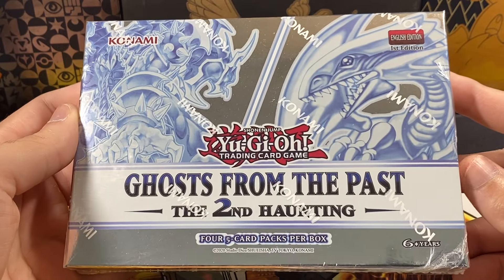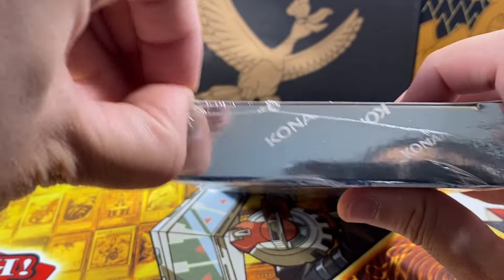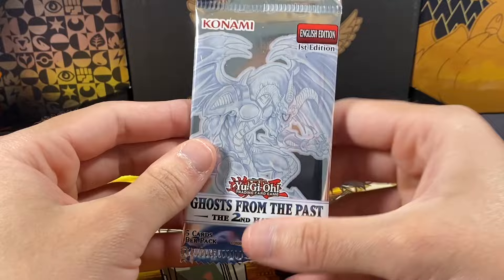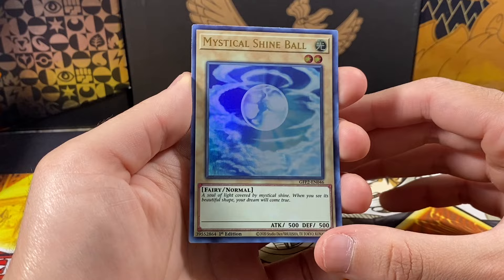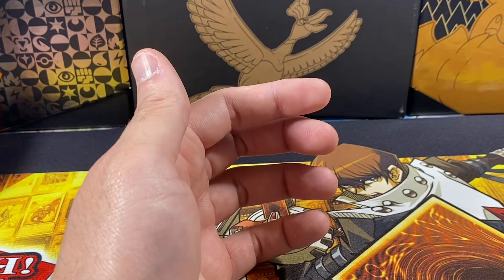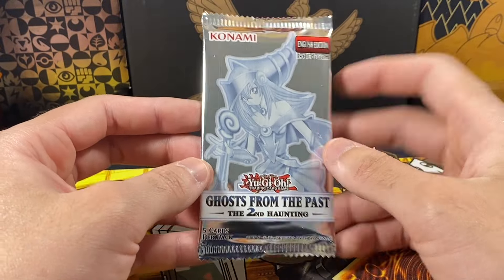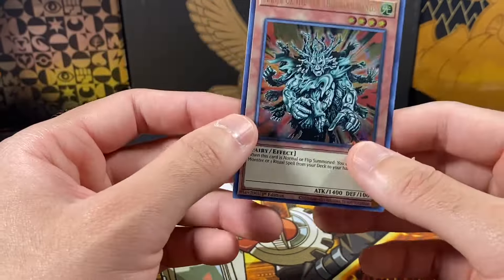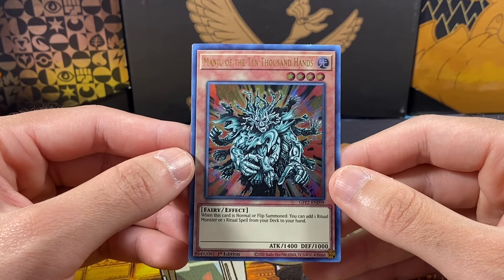Ghosts From The Past 2 Case Opening!!! (Box 4 out of 5)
Welcome back to the channel!  Today, we will be cracking open a case of Ghosts from the Past 2.  We will open one box per video.  This case has 5 boxes in it.  Can we get a Ghost Rare???